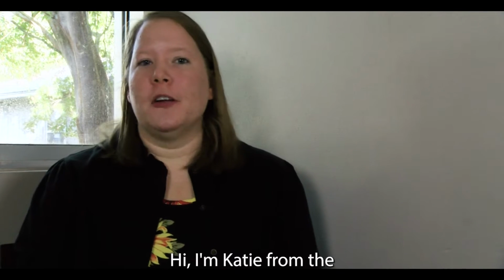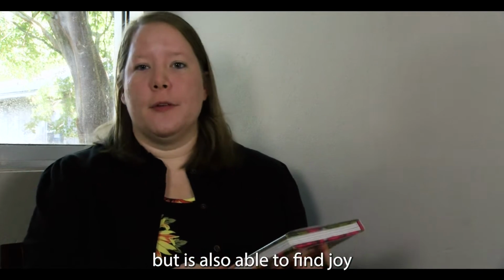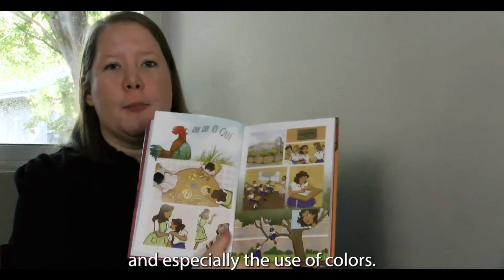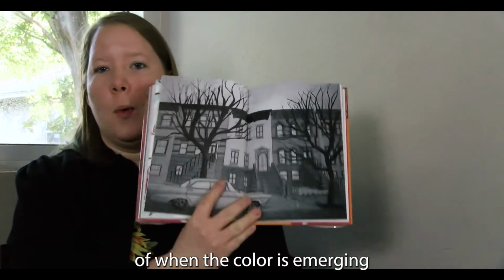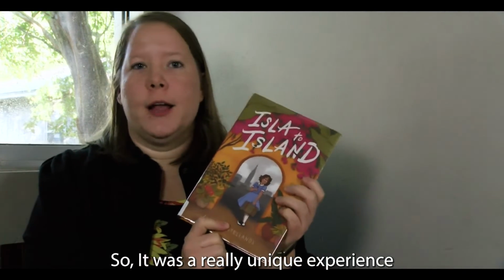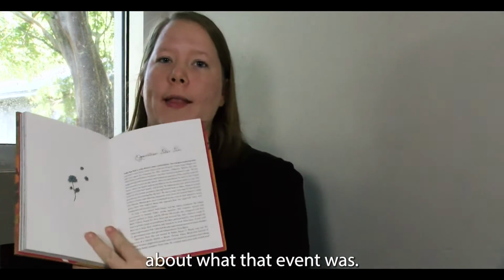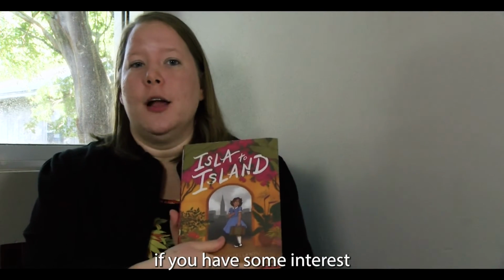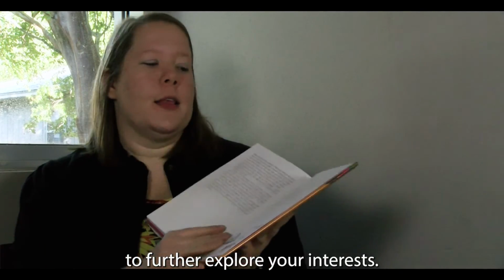Book Nook with Katie (November 2022)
Join  Katie as she recommends a heartfelt graphic novel.